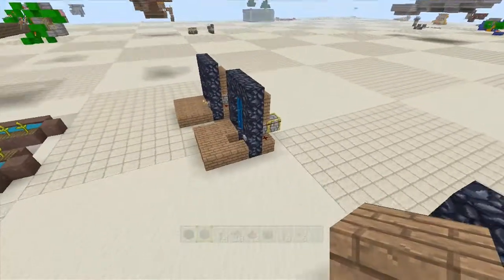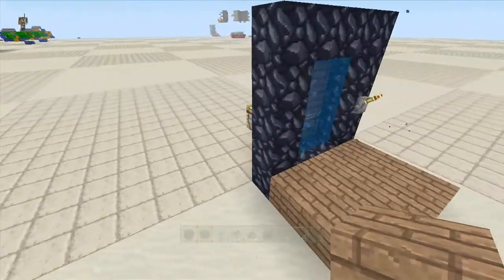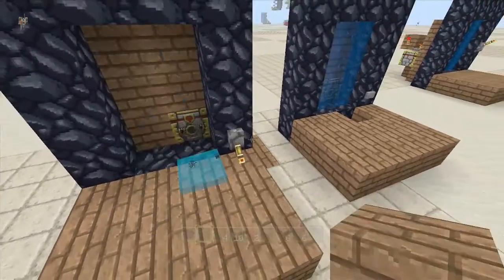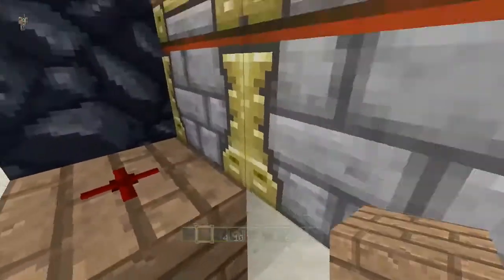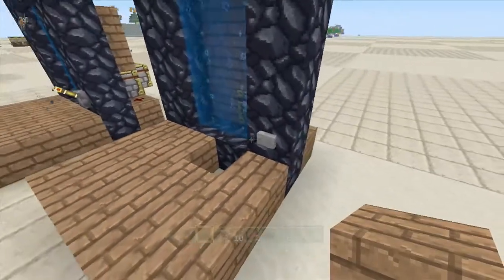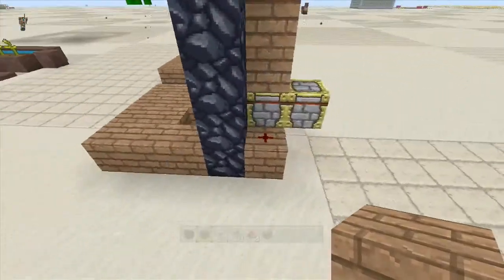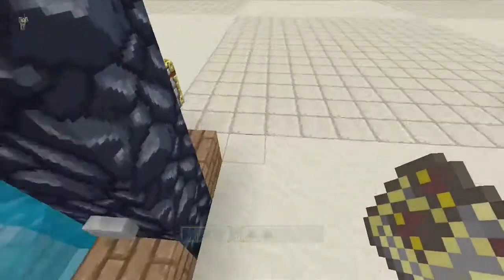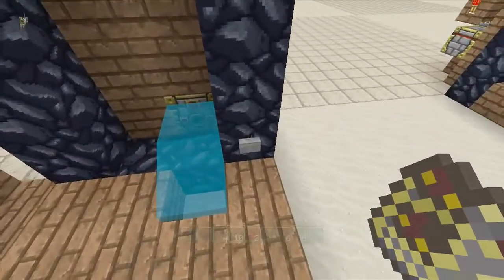minecraft xbox 360 On/Off Nether Portal And A Question?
Hello eveyone just playing with stuff again and came across something interesting with dispensers maybe a bud effect ??

Sound Effect Track :
Burnedoutguy